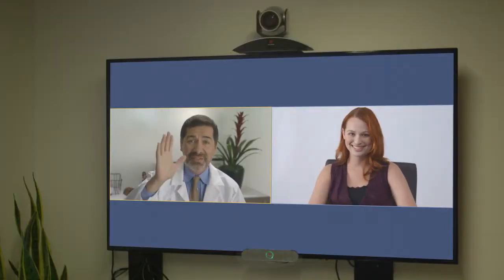Polycom - Health Care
This is short industrial video promoting the benefits of Polycom's interactive video conferencing as it pertains to the health care sector. The great Rachel Powers plays the nurse, and the inimitable Robert E. Scott as the remote patient via tablet. Fun shoot, fun people.